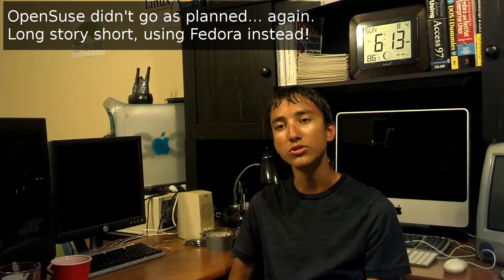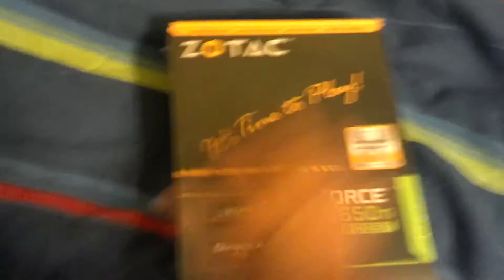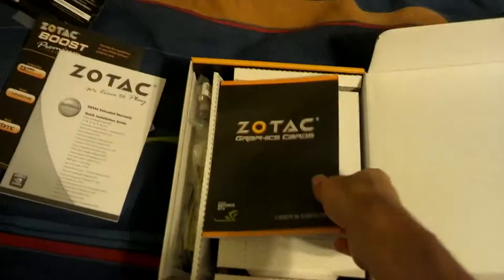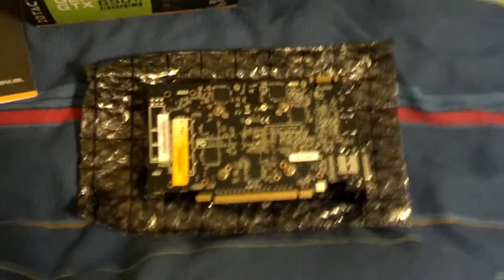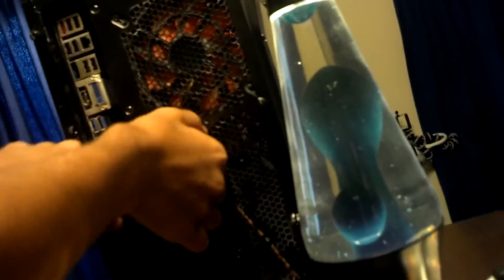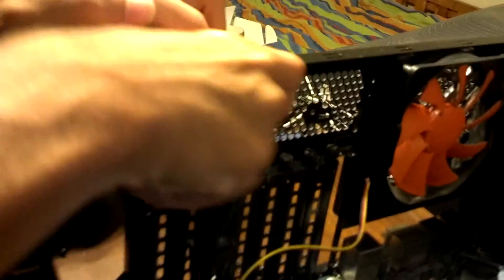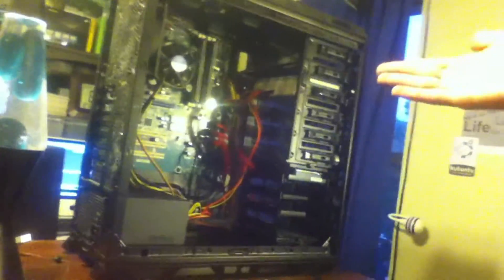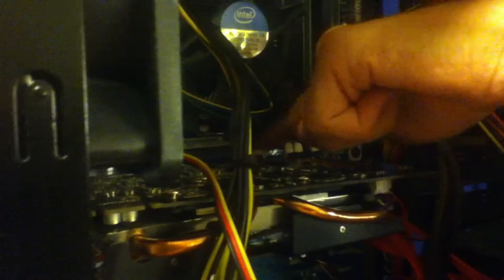Unboxing & Installation: ZOTAC NVIDIA GeForce GTX 650 Ti BOOST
I got a ZOTAC graphics card, specifically the NVIDIA GeForce GTX 650 Ti BOOST. In this video I'll be unboxing it and installing it in my computer. I'll also be fixing my cable management issues and finally putting the last screw into my motherboard.
Skype: jacobgkau